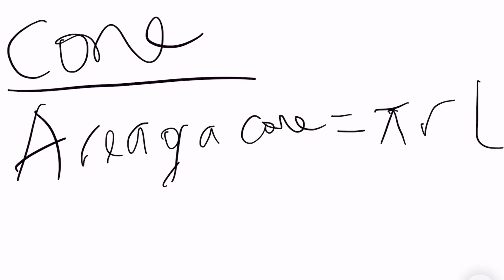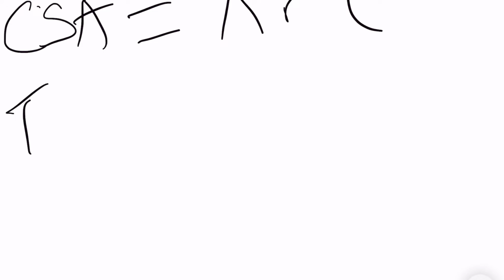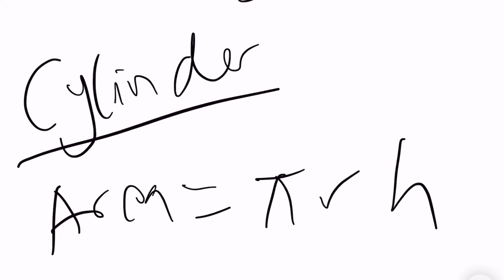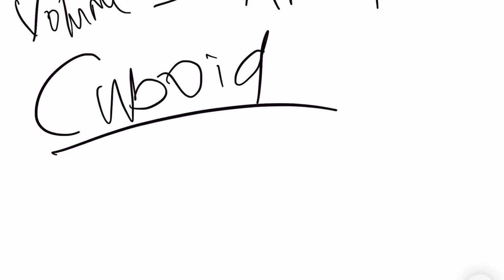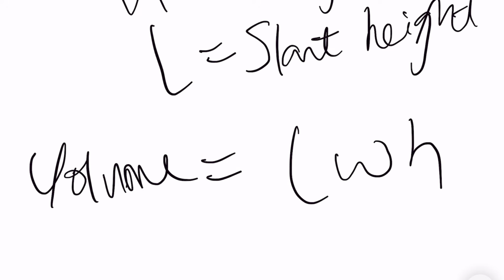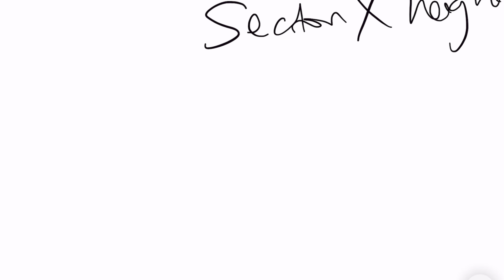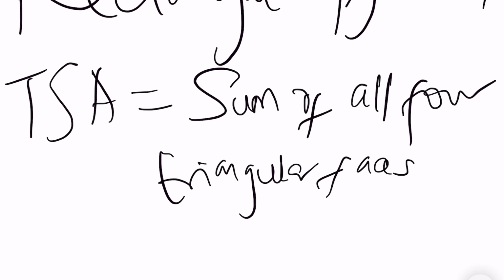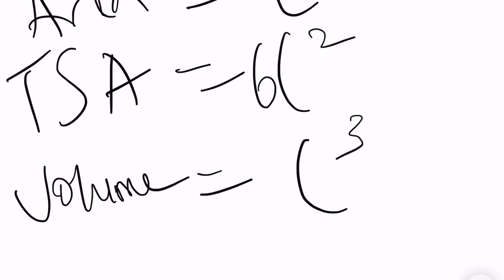LearnMaths: Introduction To Mensuration |SSCE|WAEC|NECO|JAMB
In this video, we explained origin of mensuration with appropriate examples.

Timestamps
0:00 -Intro
0:15 -Introduction to Mensuration